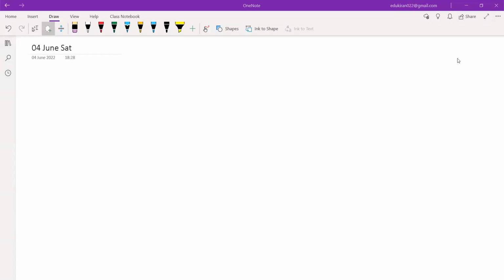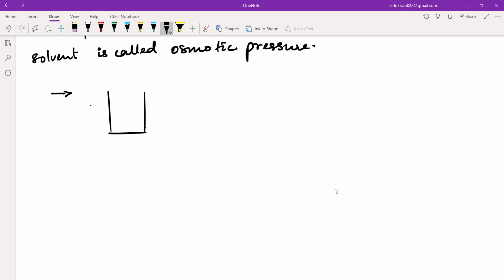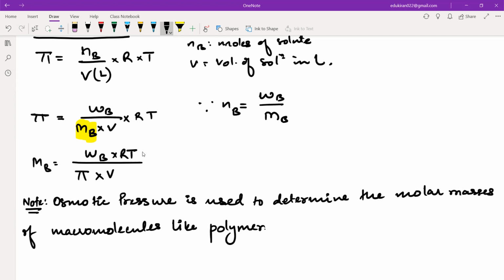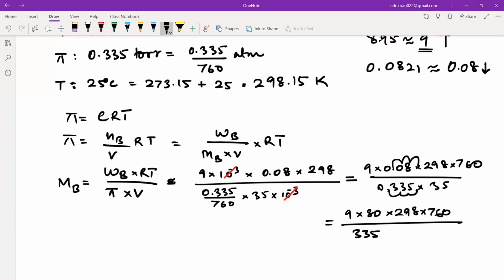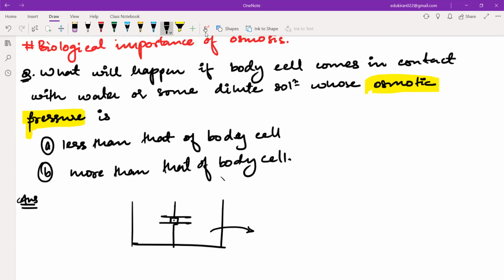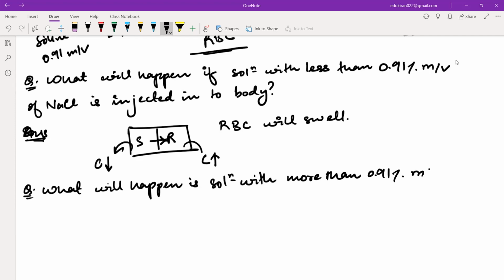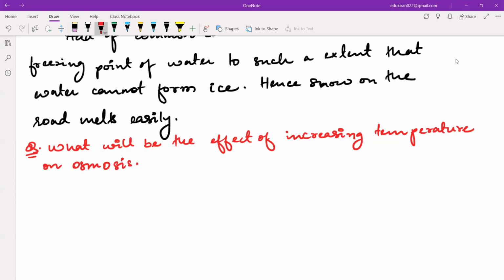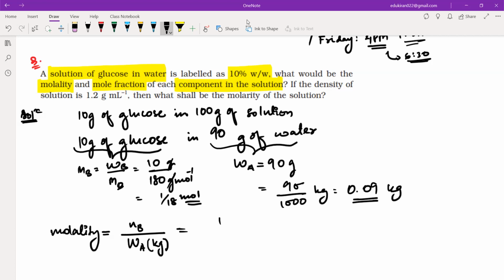Learnivio | Osmosis and Osmotic Pressure | Solution | Lect 9 | 12th MED | 04-06-2022